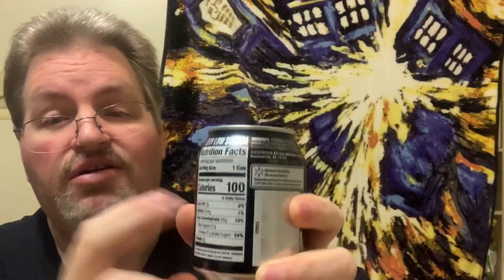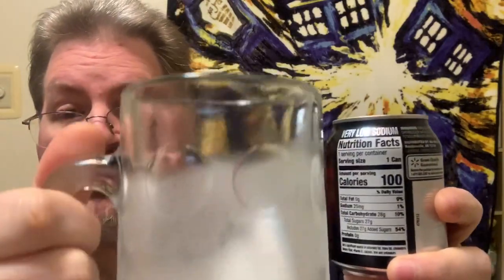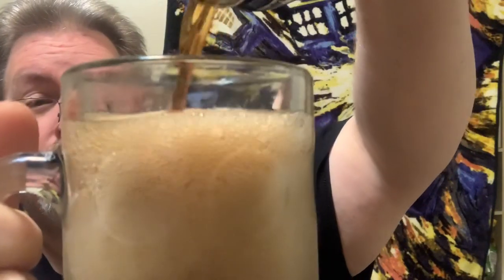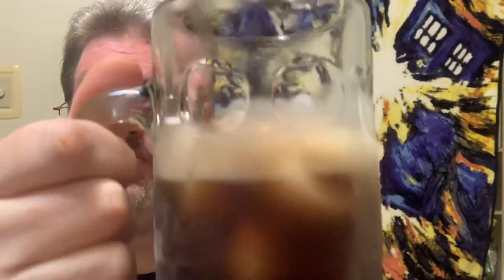What’s Poppin : Doctor Thunder Soda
Today on What’s Poppin I’m trying Walmart’s Dr Thunder soda see how this compares to the other Doctor